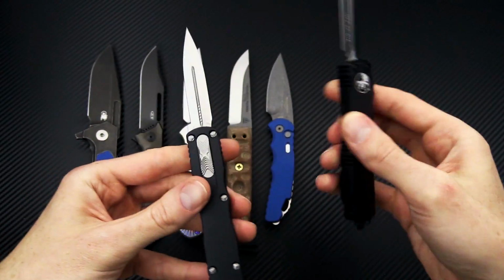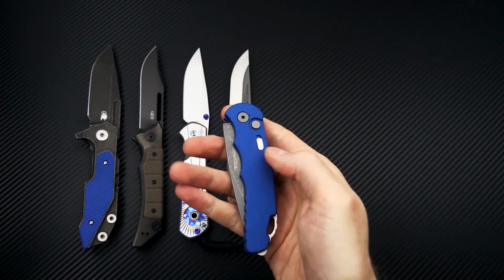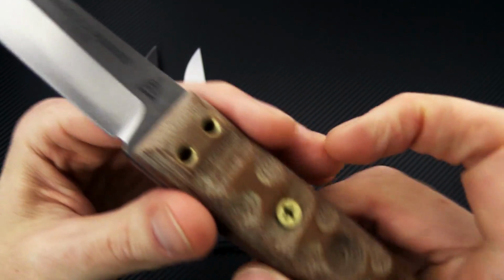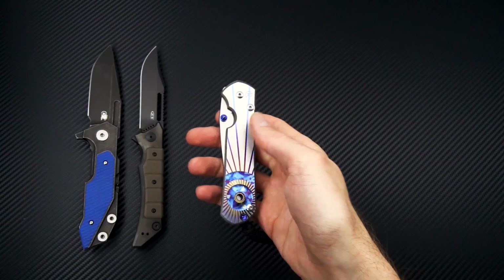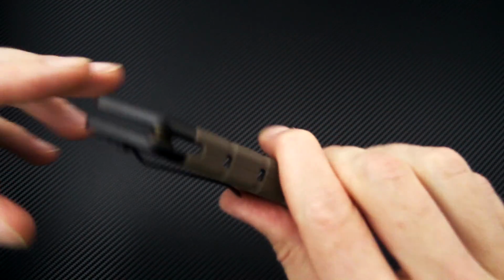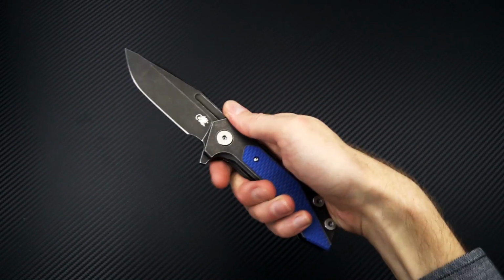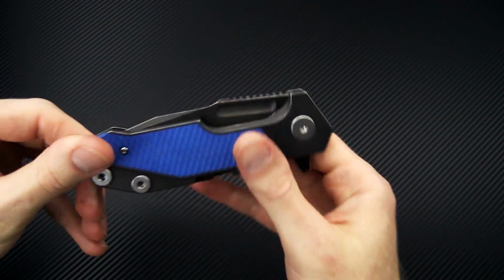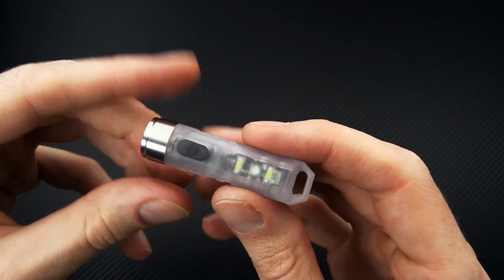Weekly Update 32 - 2019: Protech Autos, Microtech Dirac, ZT 0223 and More!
Microtech Dirac Stonewash Plain Double Edge 204P Top Slide OTF Automatic Knife

Zero Tolerance 0223 Tim Galyean Brown G10 DLC 20CV Frame Lock Flipper